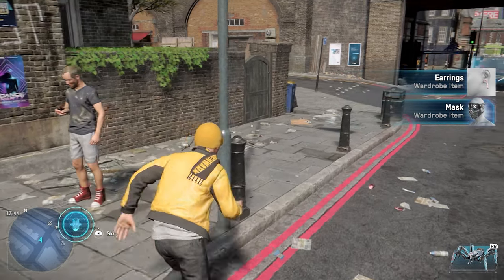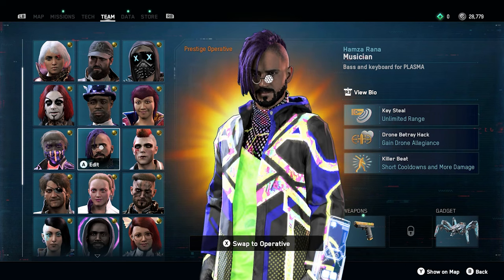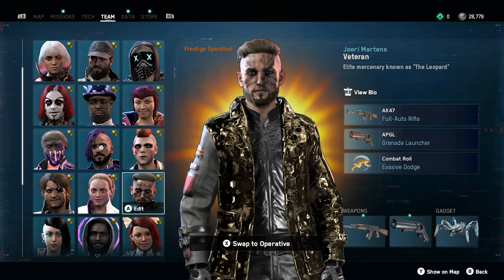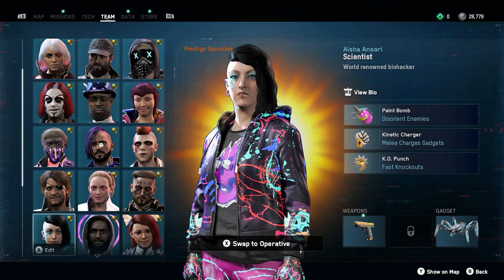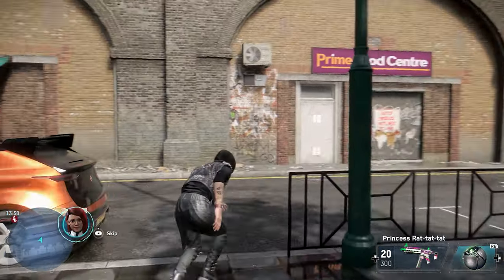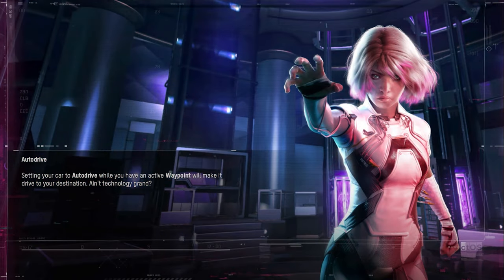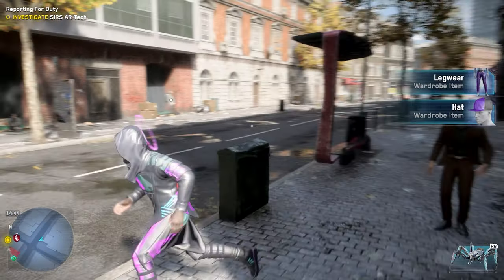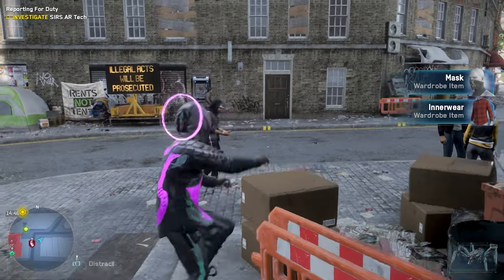Watch Dogs Legion Prestige Operatives Mod Showcase